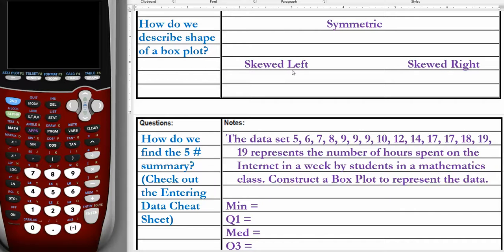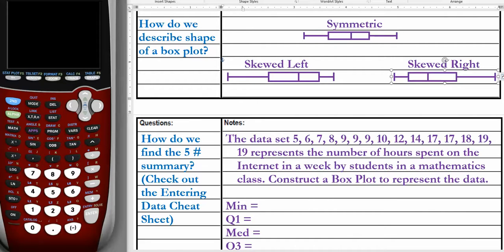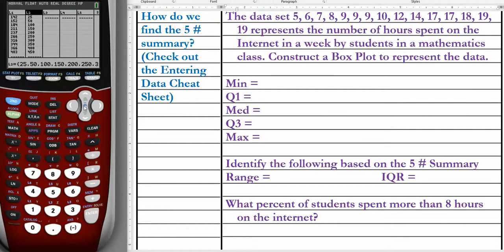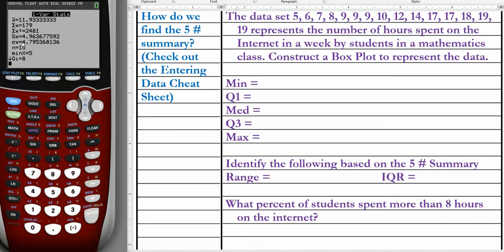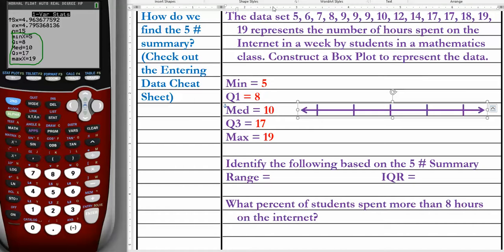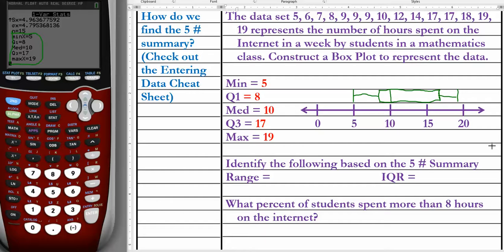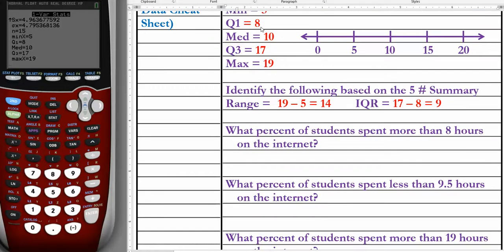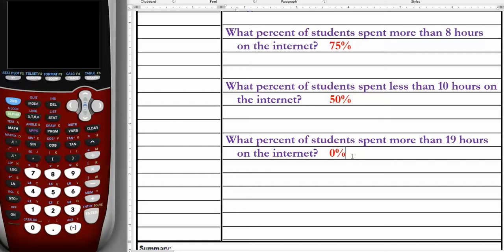Box and Whisker Notes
Mr.O leads his students through the rest of their notes over Box and Whisker Plots